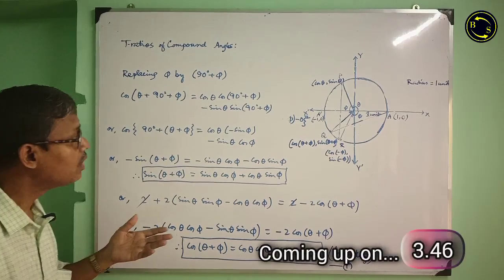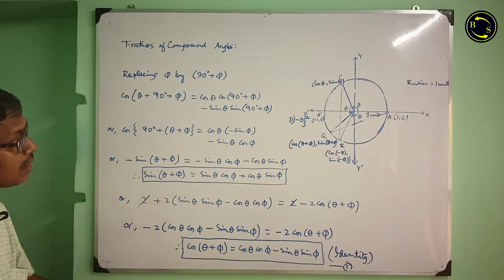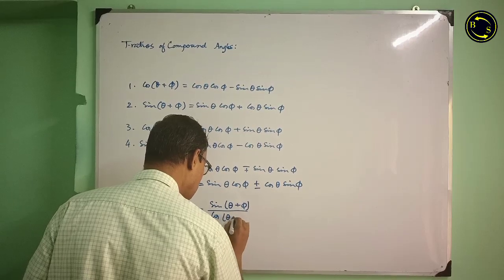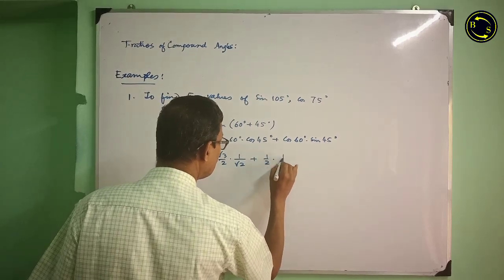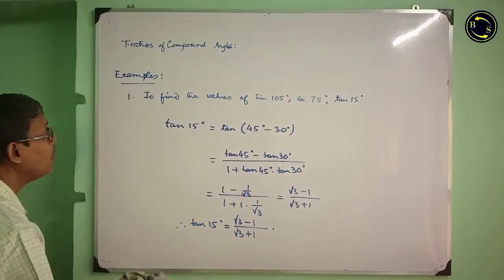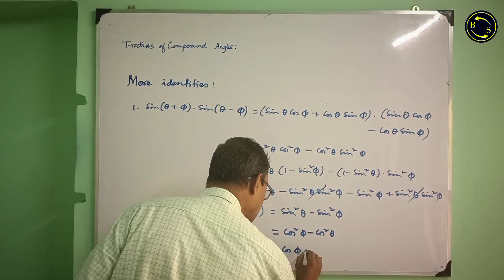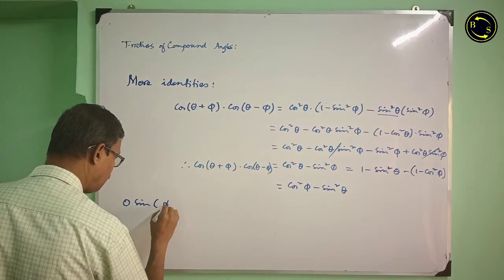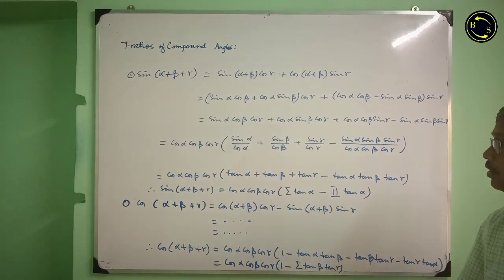Solve Trigonometry 🌟(Part-7) || Quick and easy ✅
In this video...👇

◇Trigonometry easy tricks
◇Trigonometry easy formula
◇Trigonometry full information
◇Trigonometry video
◇Trigonometry video 2024
◇All Sin-Tan-Cos rules
◇Compound Angels
◇T.ratios of Compound Angels